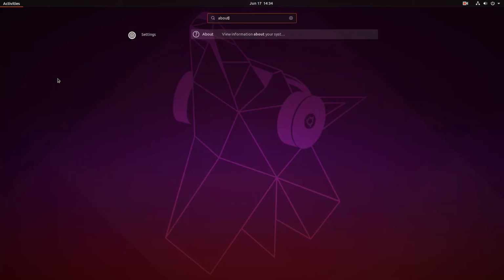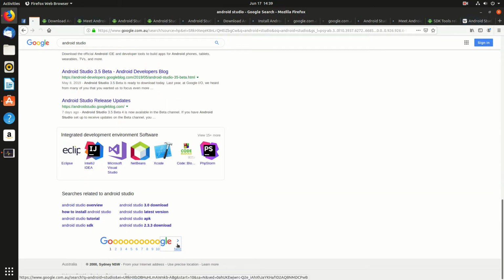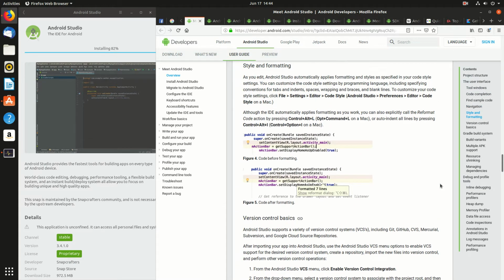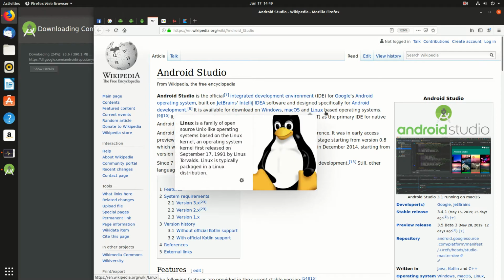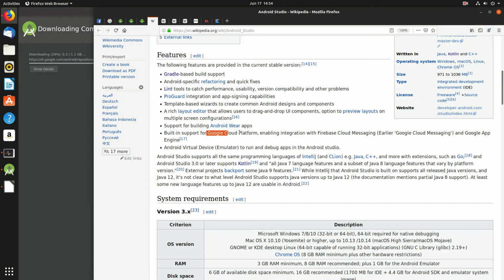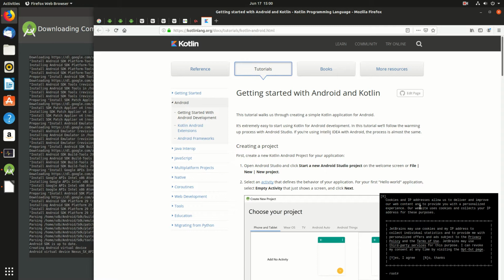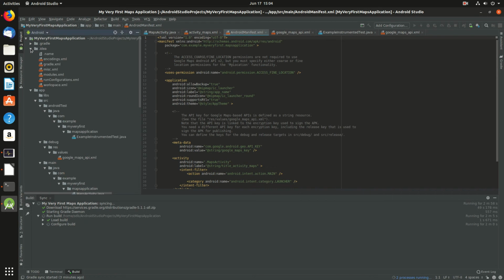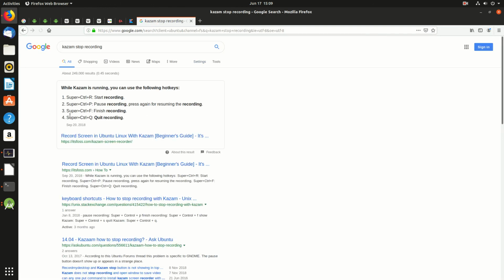Android Studio under Ubuntu 19.04